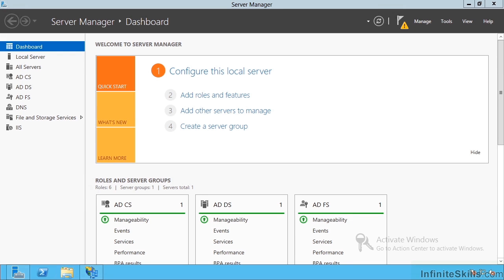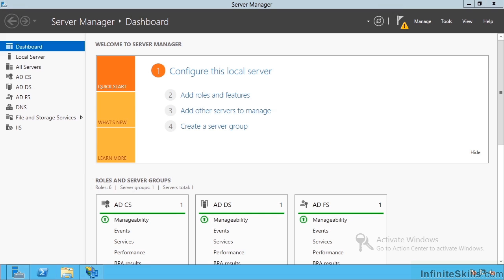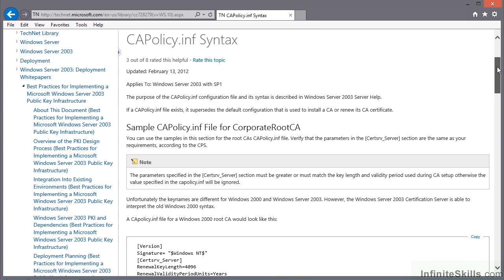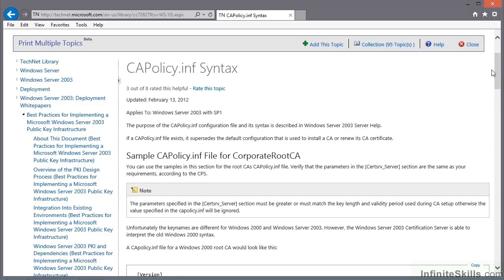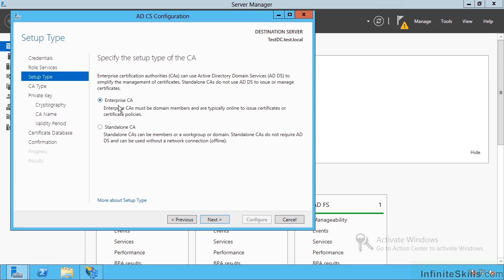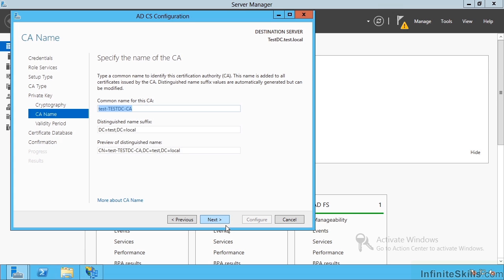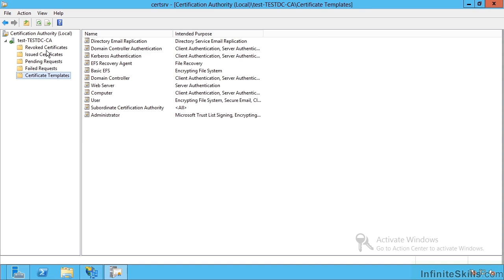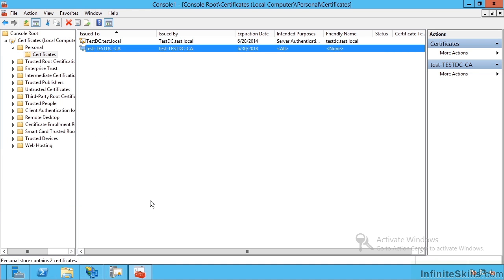Microsoft Server 70-412 Tutorial | Configuring Enterprise Certificate Authority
Want all of our free Microsoft Windows Server 70-412 training videos?

More details on this Microsoft Windows Server 70-412 training can be seen This clip is one example from the complete course. For more free Microsoft tutorials please visit our main website. YouTube